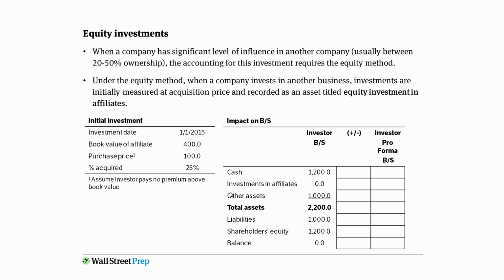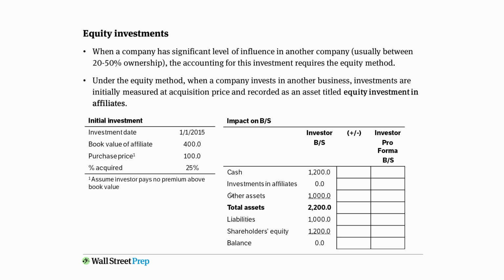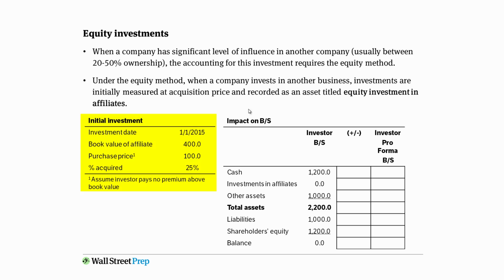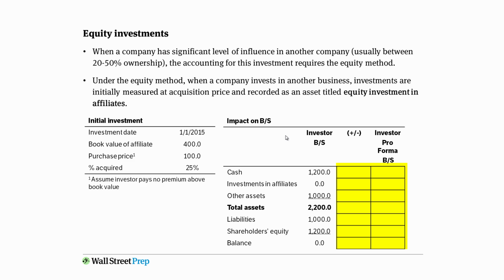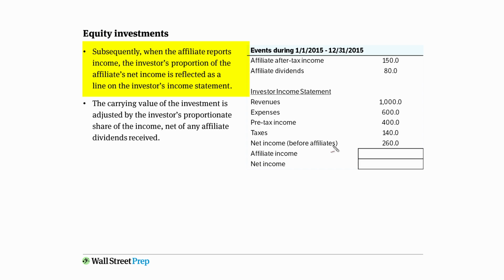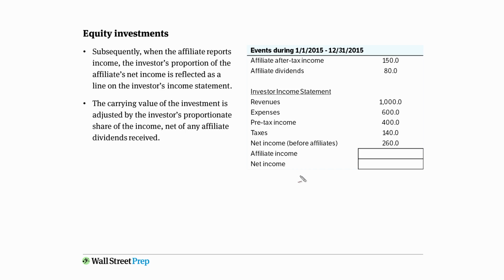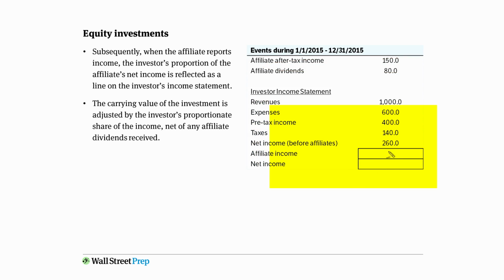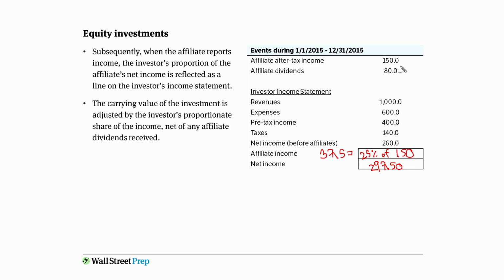20 Equity Method, Part 1